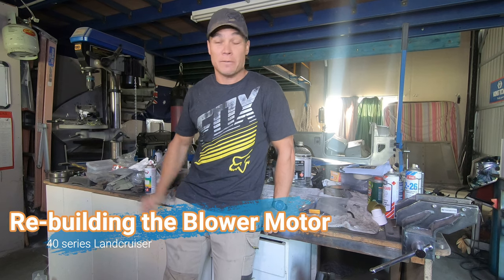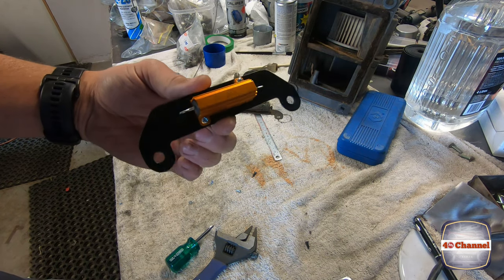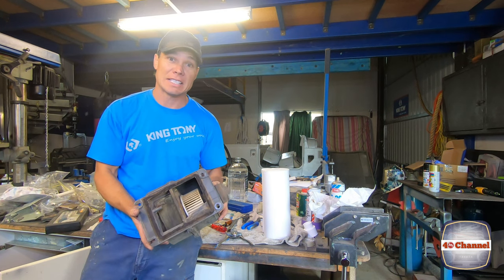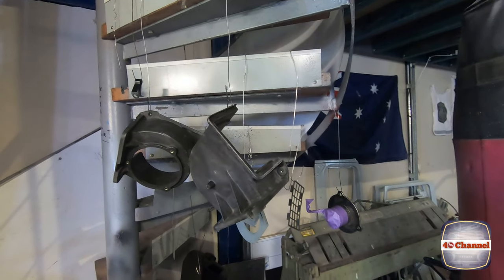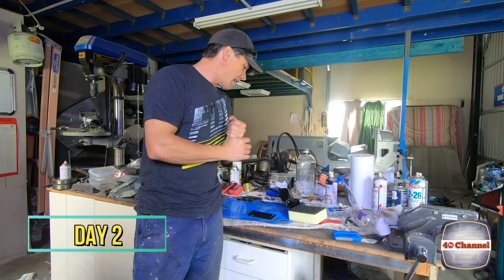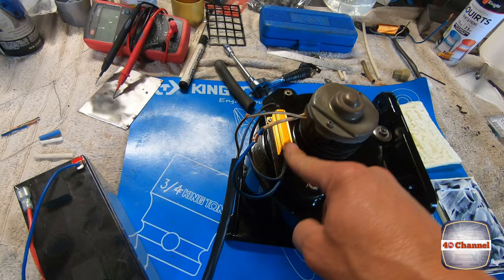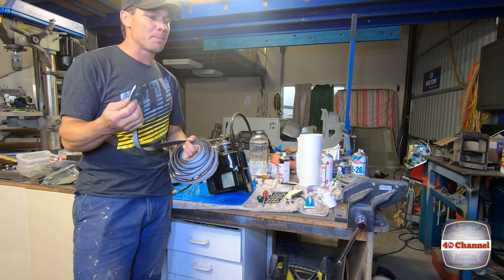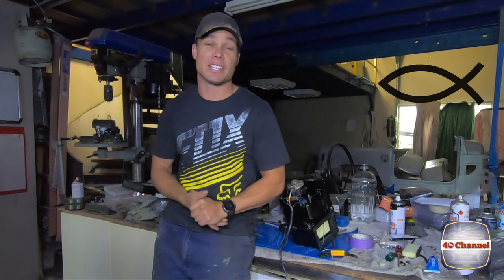EP44 - 40 Series Landcruiser Heater Blower Motor re-build + GIVE AWAY!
I'm GIVING AWAY a new full resistor mounted on a bracket with wiring and plug ready to install. (Competition has now finished and was drawn on 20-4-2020 winner has been announced)

For the first time in my life I have not gone out camping at Easter, with family and friends, so While waiting on some parts to arrive for the motor and chassis, I have had change of pace and direction and with the colder weather not far off I decided to re-build the heater blower motor and replace the damaged resistor with a new 50w 1ohm resistor (from ebay), by making a bracket and wiring in a new plug.

Using what I had lying around to making a foam replace cover for the heater gate using a bug remover sponge and left over weather seal from a Caravan I build for the seals on the motor housing.

All while the Kids did some Back yard Camping, Fishing and kayaking in the pool.

Music used with permission by